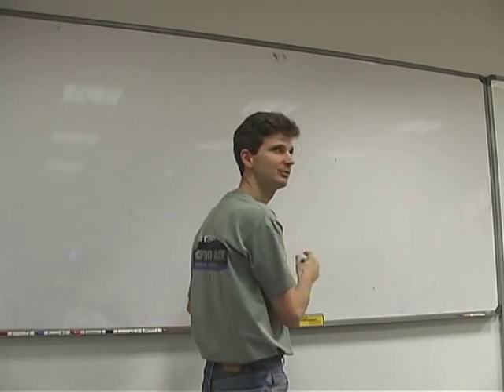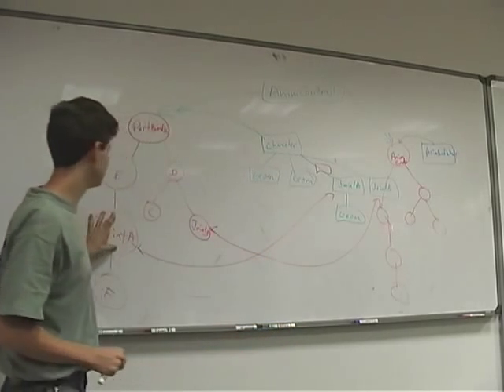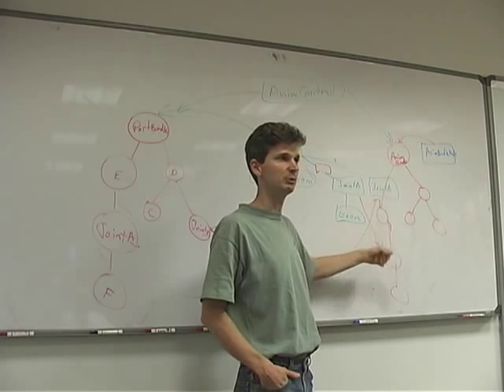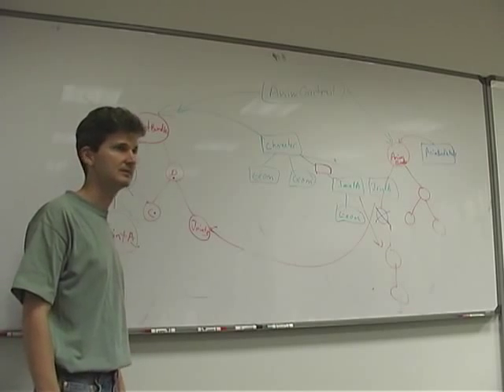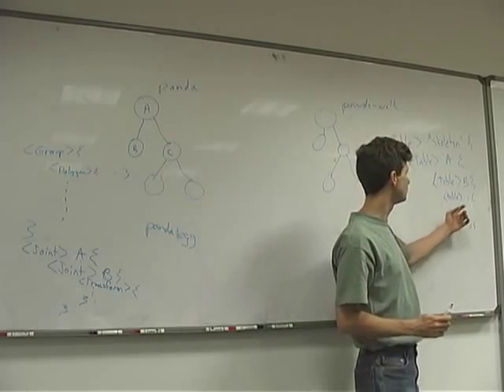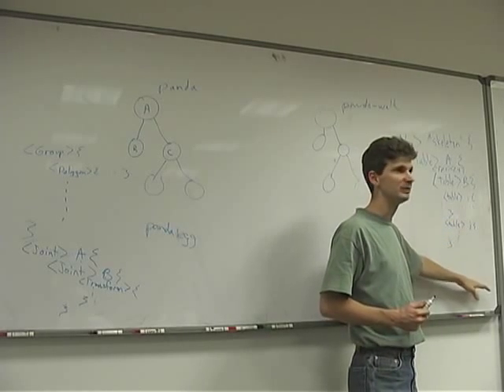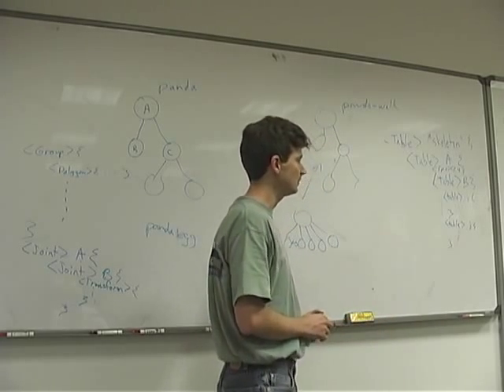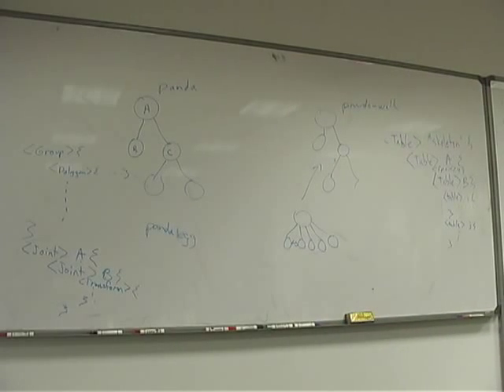Panda lecture from Oct 22, 2003: Characters, part II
How Panda's Characters are represented within egg files.

Disney VR Studio
lecturer: David Rose